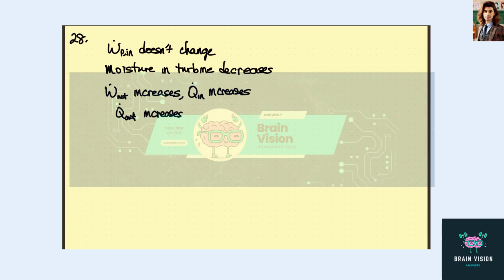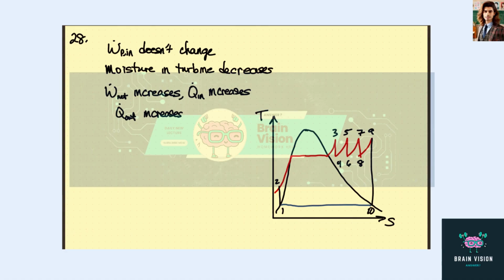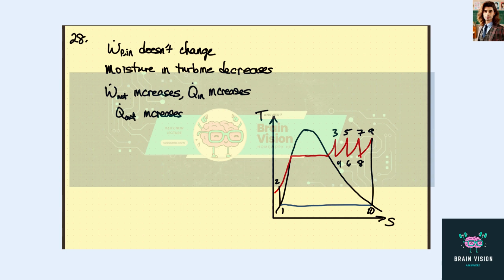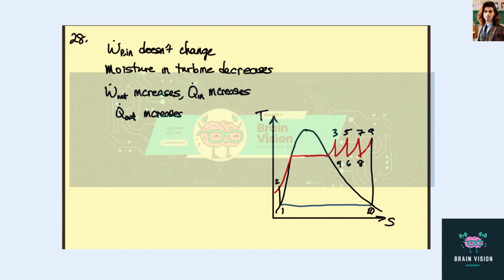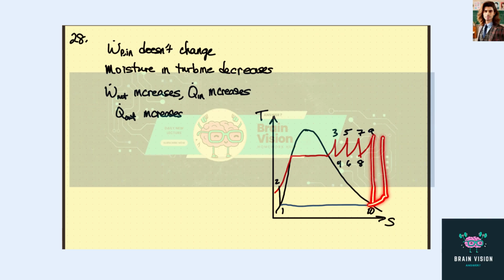How do the following quantities change when a simple ideal Rankine cycle is modified with reheating?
How do the following quantities change when a simple ideal Rankine cycle is modified with reheating? Assume the mass flow rate is maintained the same